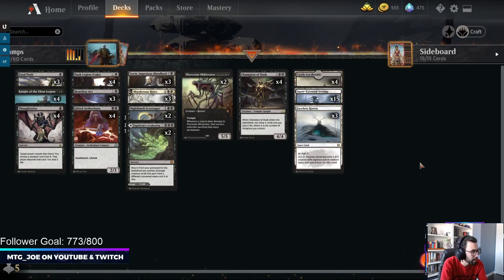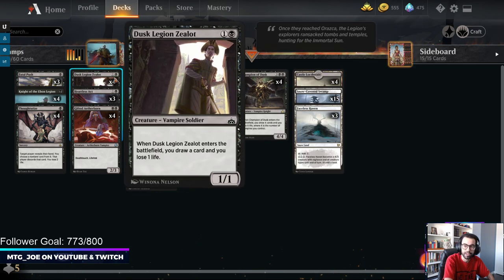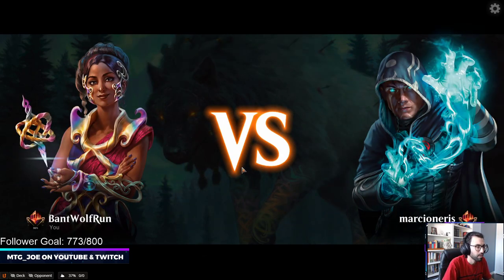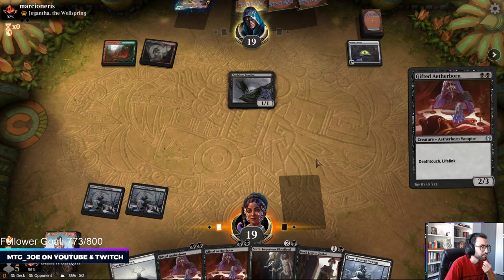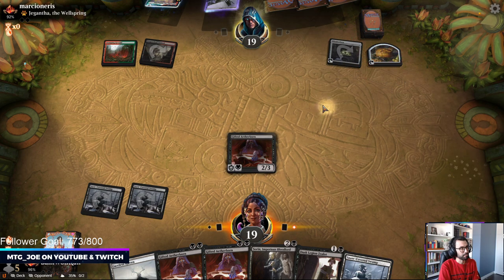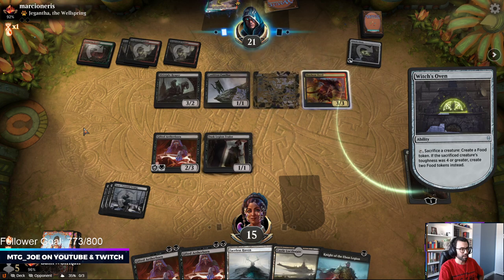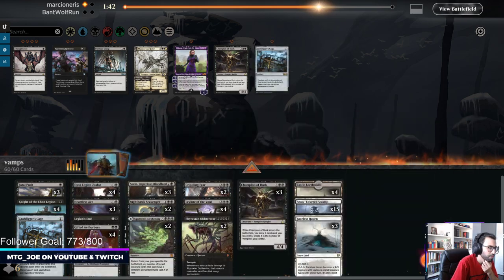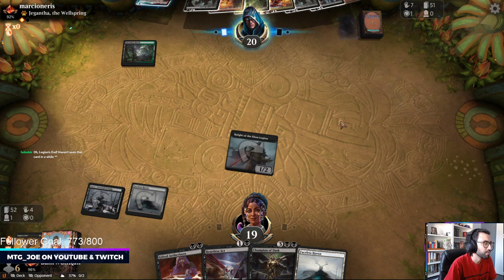SORIN IS BUSTED! Mono Black Vampires in Kaldheim Historic